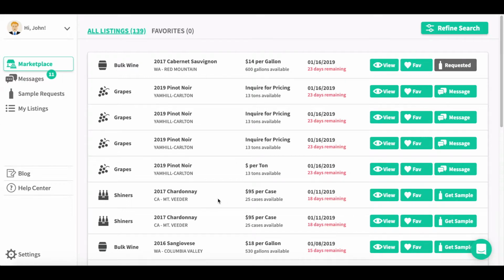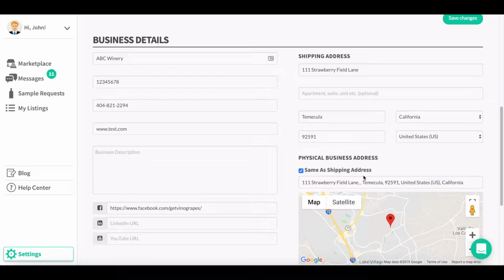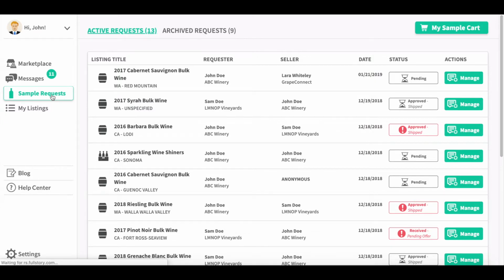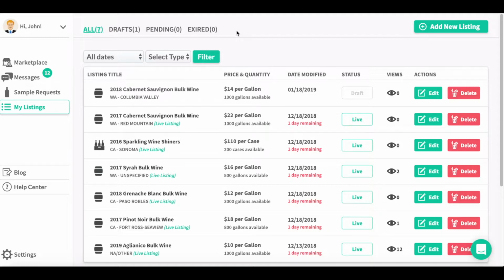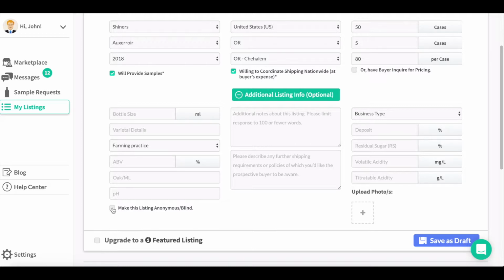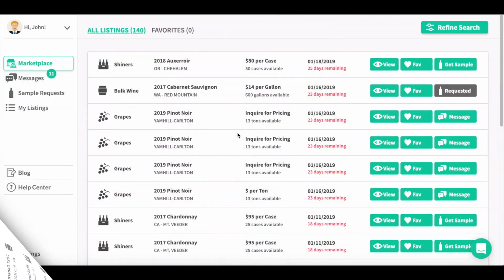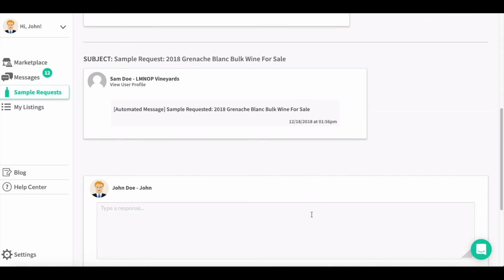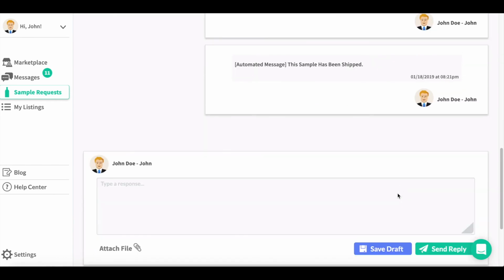Introduction Video for GrapeConnect Sellers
Welcome! Thank you for registering as a seller on GrapeConnect. This video will assist you in familiarizing yourself with the GrapeConnect platform and marketplace. In addition, you will be lead through a brief overview of the steps to post a listing to the marketplace and approve sample requests from prospective buyers. Welcome to the GrapeConnect family!